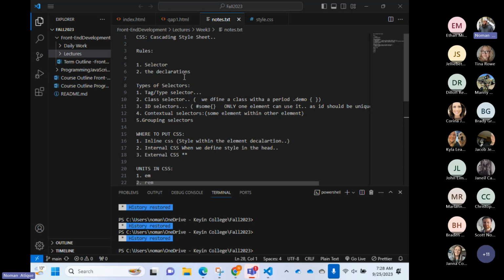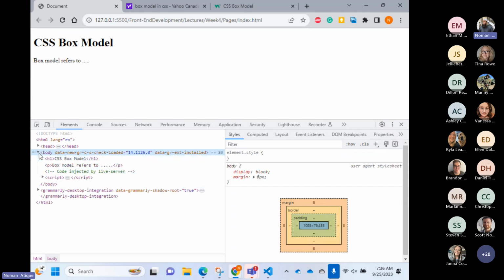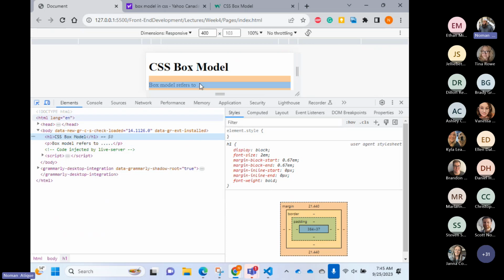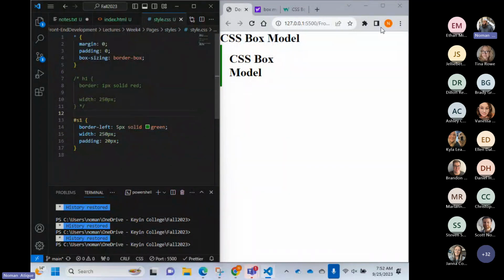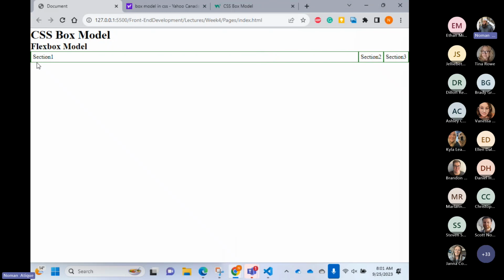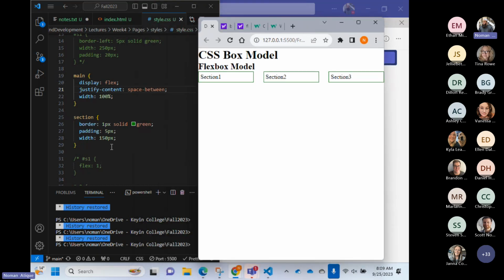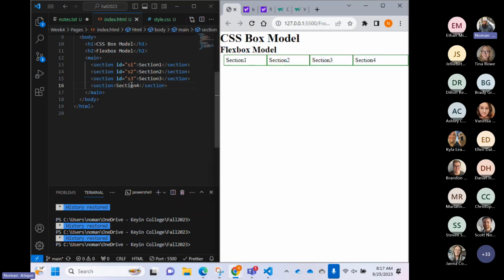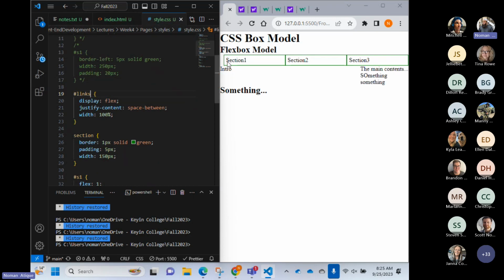Week3 Lecture 2 Front End